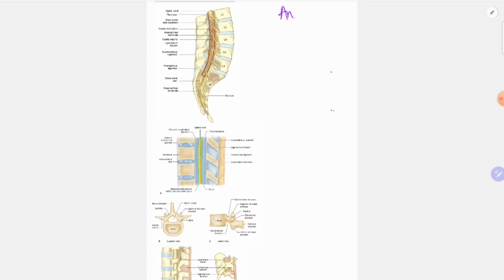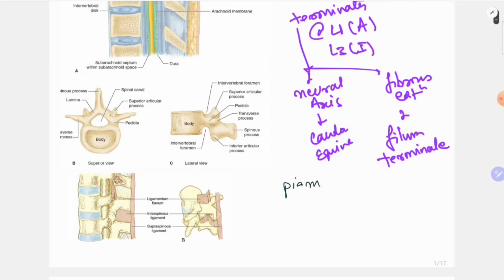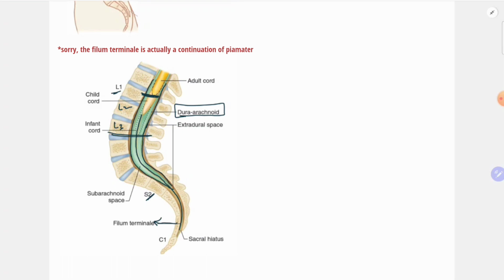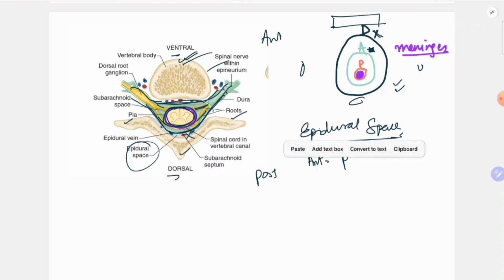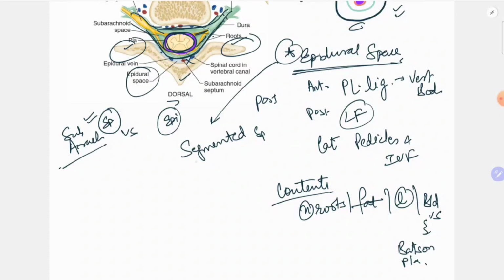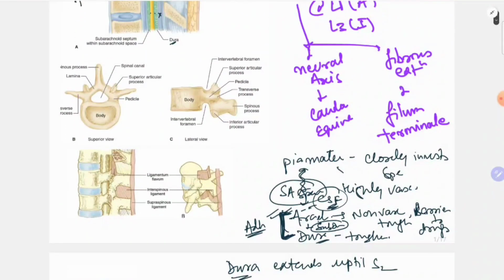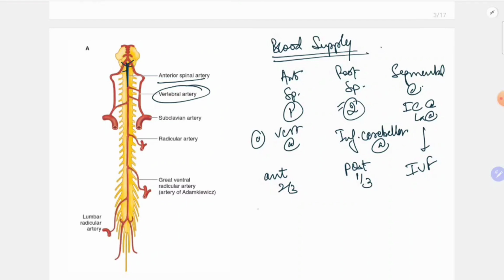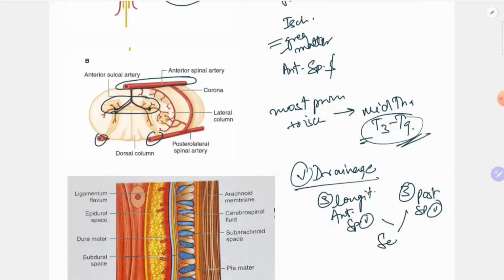Neuraxial Anaesthesia| Spinal, Epidural- Relevant Anatomy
Before learning any procedure, one should understand the relevant Anatomy.

In this lecture I have discussed anatomy of spinal cord and spine that should help you whlie performing a spinal or epidural procedure.

If you have things to corrent or add, please express your feedback in your comments.